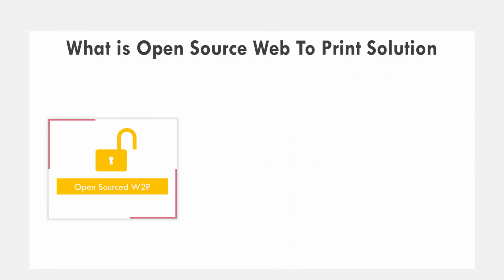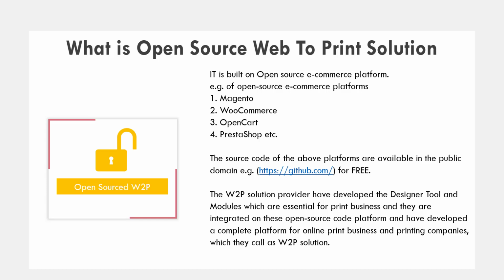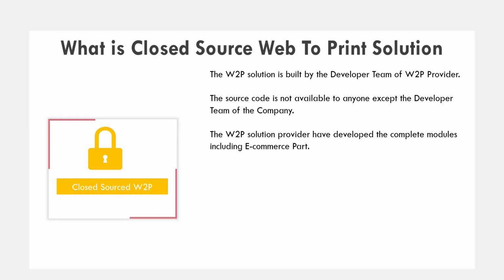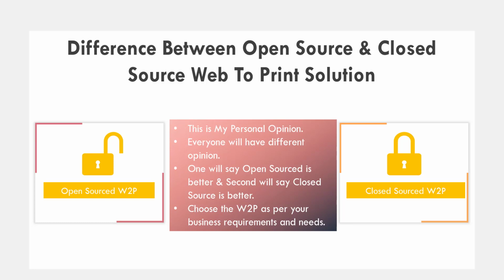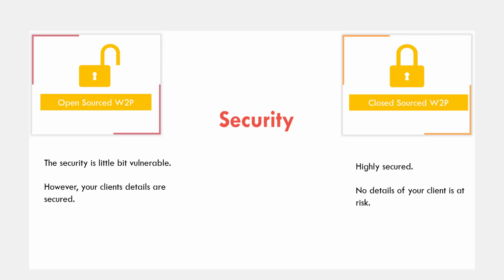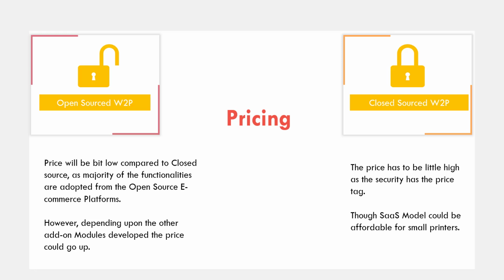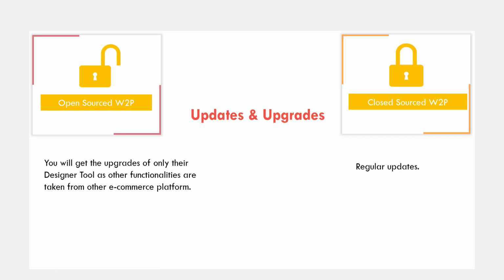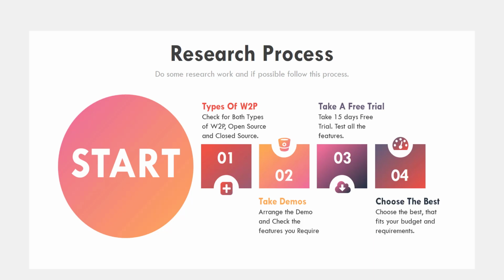Open Source Software | Print on Demand | Difference Between Open Source and Close Source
Open Source Software| Print on Demand| Screen Printing| Digital printing

In this video, I have explained each and everything about the web-to-print solution for your business need.

By the end of this video, you'll be able to choose the best print solution, an open-source, or a close source for your printing business.

This video will clear your doubts on what is the difference between open source and closed source web-to-print solution and which would be the better option for you.

Do let me know what you liked about this video in the comments section.